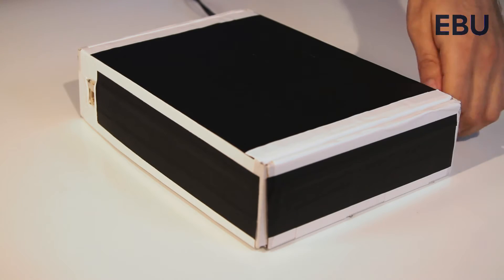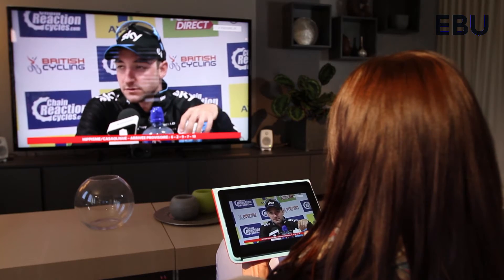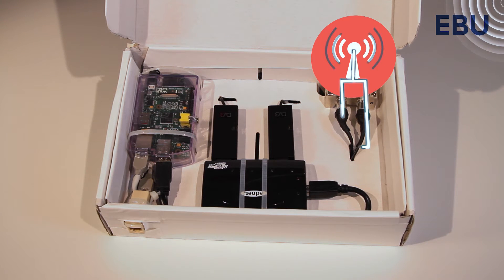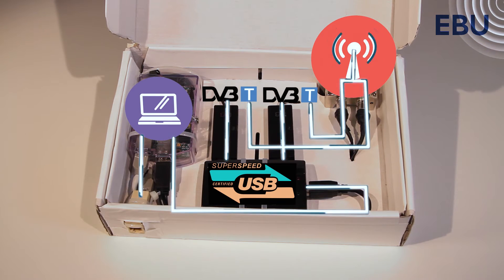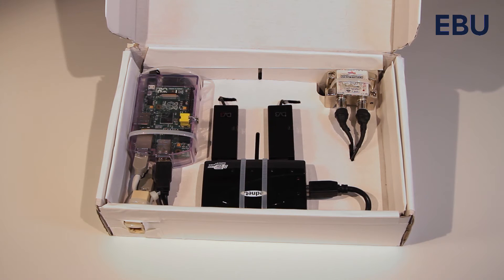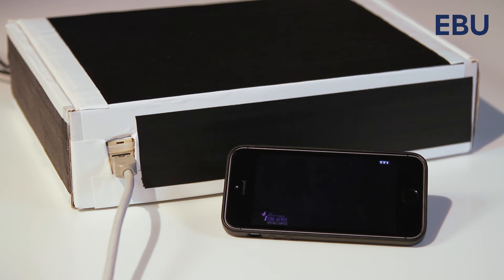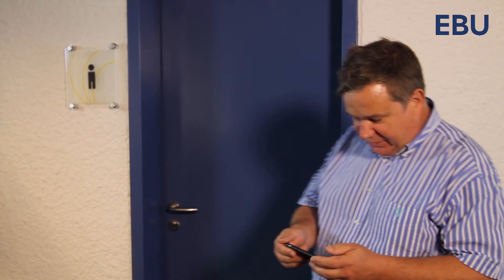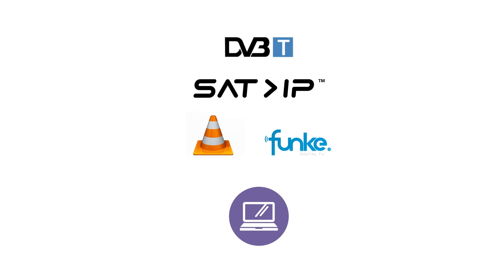The Broadcast Hotspot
Creating full indoor IP coverage for terrestrial television has never been easier.

Using the Free & Open Source EBU DTT2IP box, you can now enjoy television on any of your (mobile) devices in the house.

Just connect an antenna and your home network and voilà!